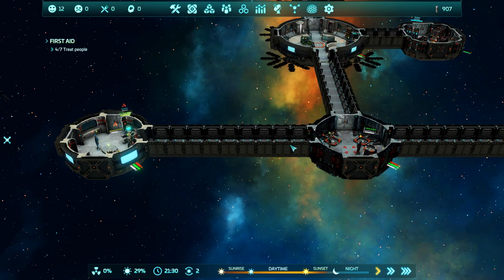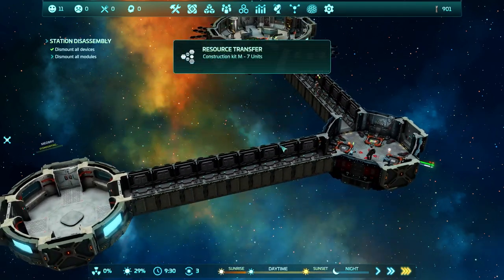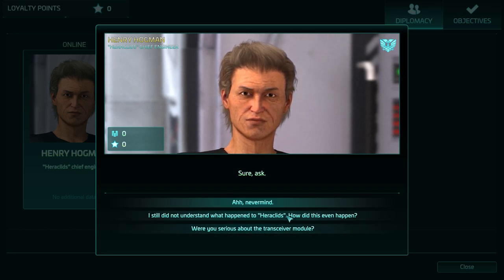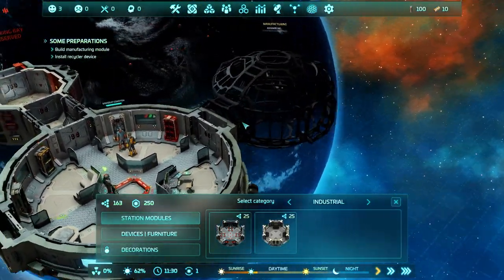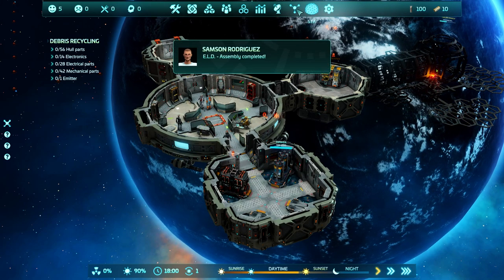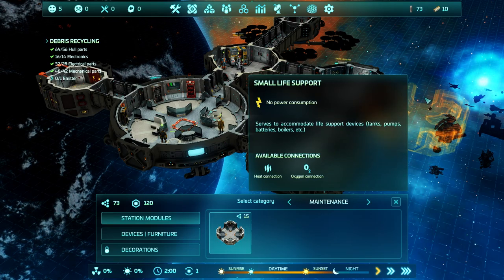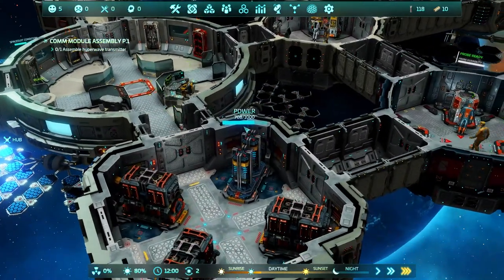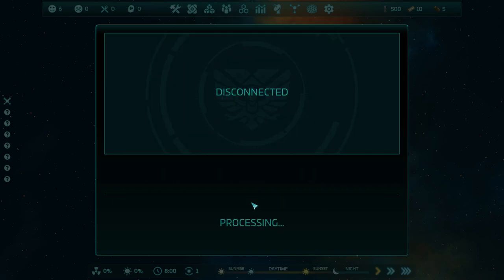Base One | Overview, Gameplay & Impressions III (2021)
Base One is the new game we are looking at today with an Overview/Review of what it is and how its gameplay plays. First we will review the need to know basics of Base One before jumping into deeper gameplay impressions. Base One is a space base builder game where you take control of a network of space stations and its crew's tasks and wellbeing. Maintain your resources and defenses as you navigate the wide array of dangers ahead of you!